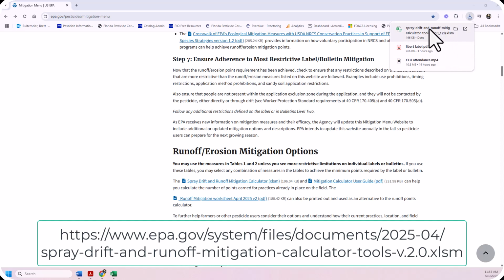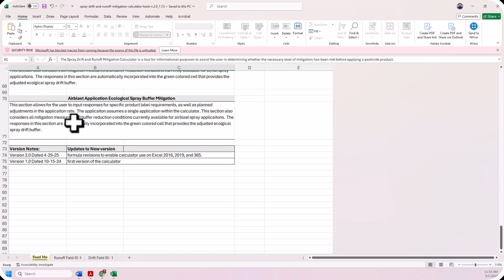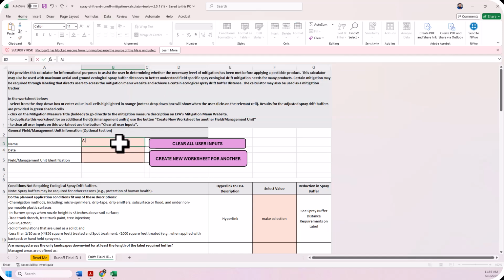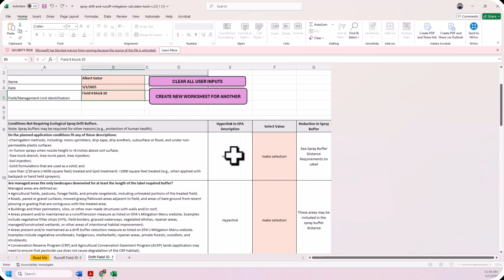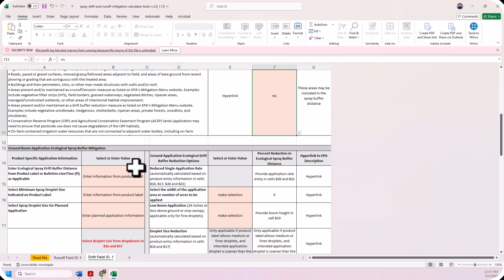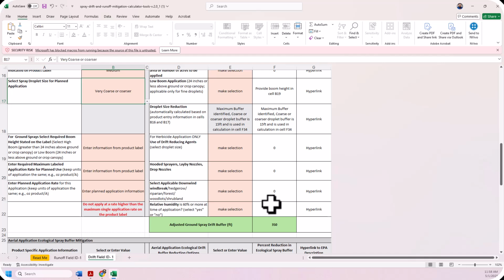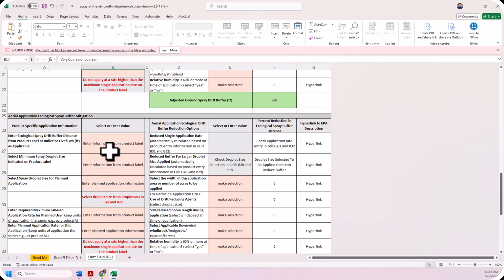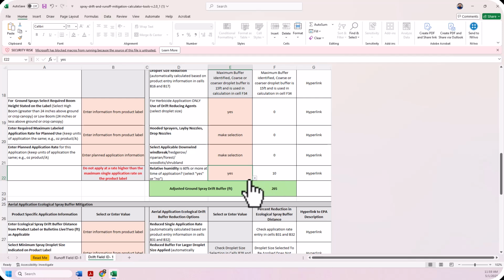Spray Drift Calculator